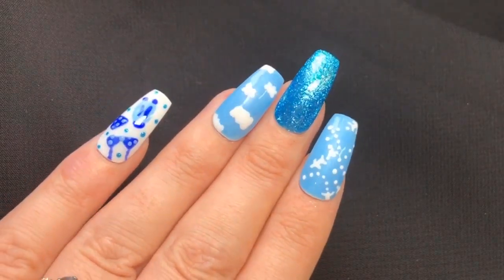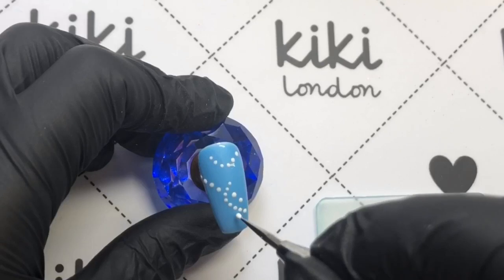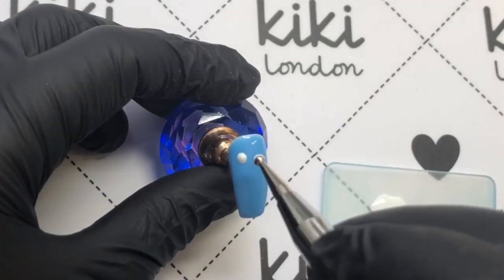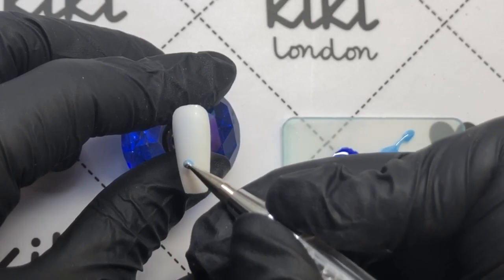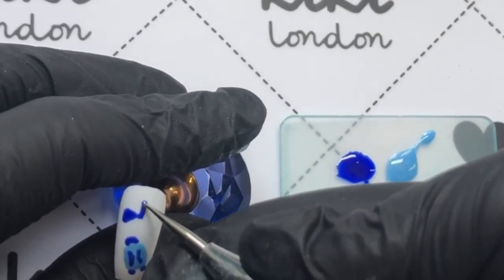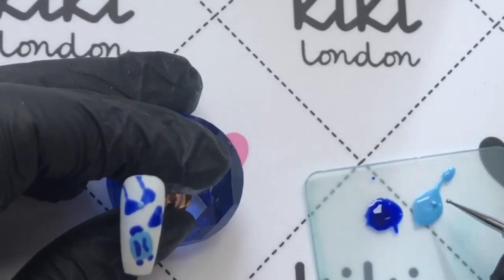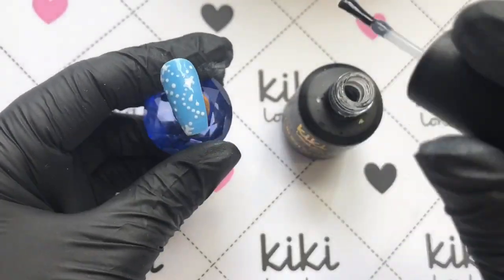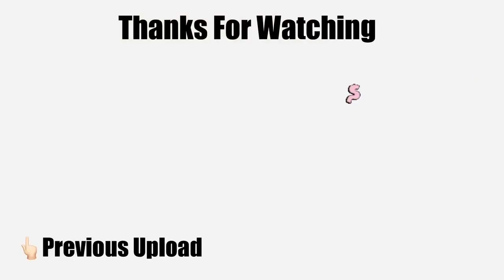Easy Nail Art For Beginners: Travel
Today Geli mamma (Gelulicious) will be showing you how to create this stunning Travel/Vacation  nail design you can create using our  Gel Polishes.

This channel is about bringing you Kiki London nail gel tutorials, Guides and Nail Inspiration from the lovely Geli Mamma ( Gelulicious ) who will be showing you how to use our products.

Kiki London products are Cruelty Free and Vegan Friendly.
Our polishes are high quality and you can wear with confidence as your mani will remain chip free for 3 weeks+

We really hope you will enjoy this channel and support us by clicking that Free Subscribe button, giving our video a thumbs up, and we always love to read your comments.

Sea Blue
Electric Island
Coconut
Blue Wish (Platinum Collection)
No Wipe Gel Topcoat

(they supply Netherlands and Belgian).

EDITING & MUSIC
EDITING
VivaVideo (App store)
Picmonkey for photo editing (PC)
MUSIC